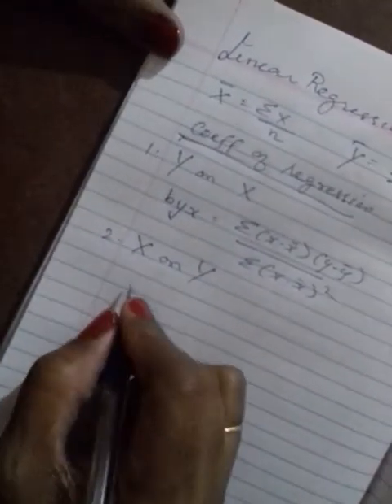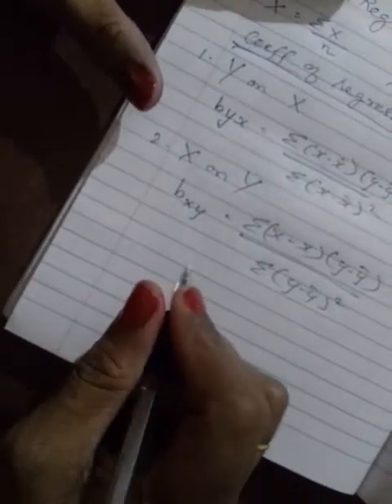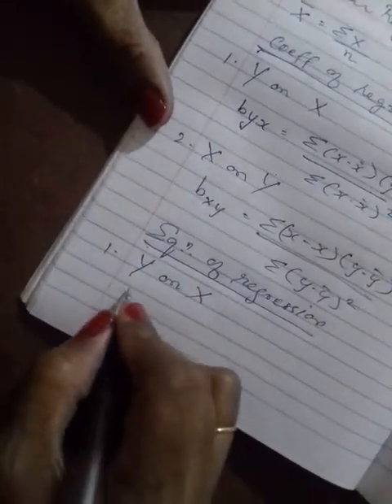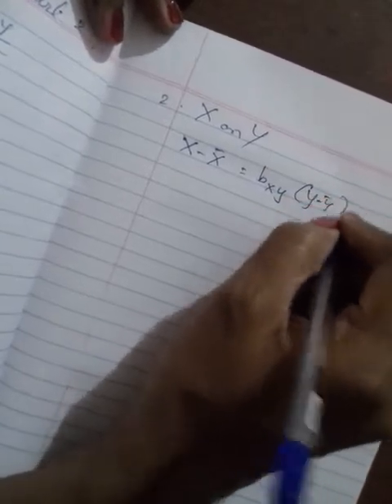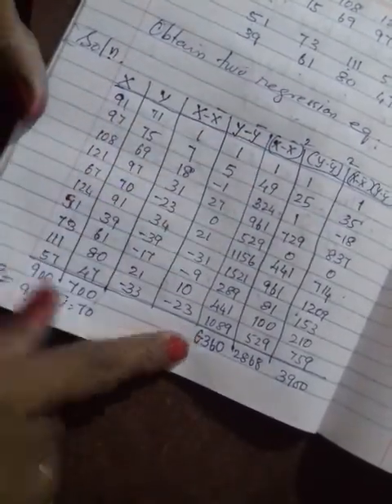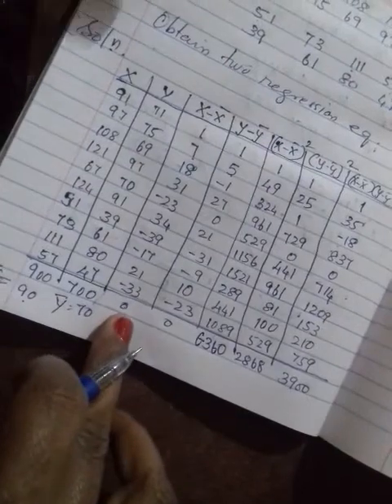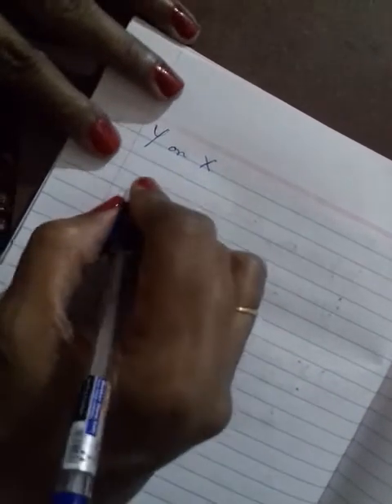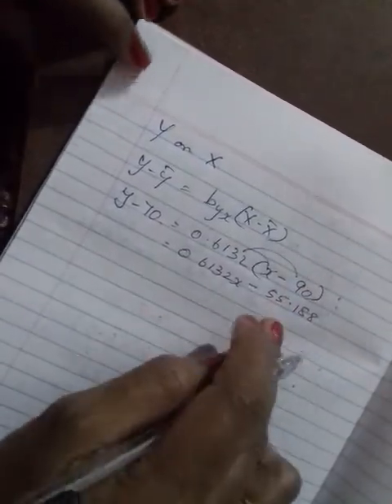Simple linear regression_Part 2